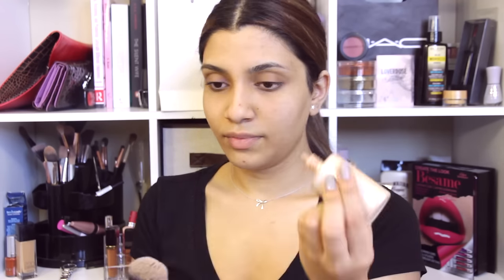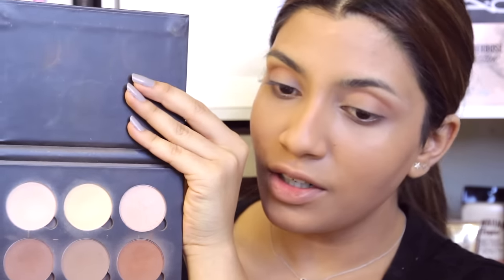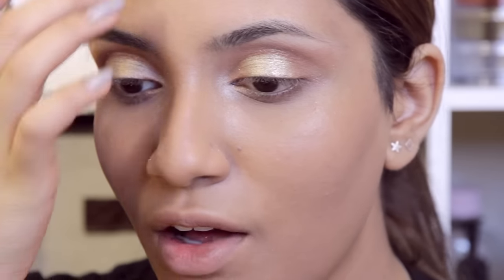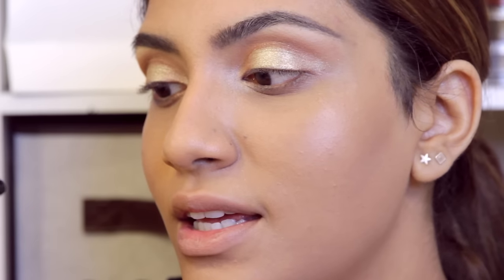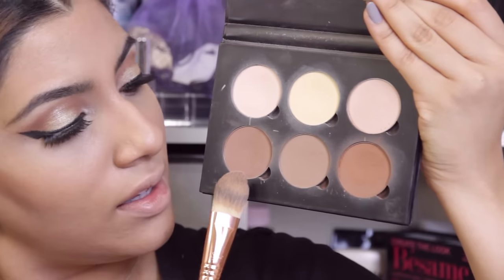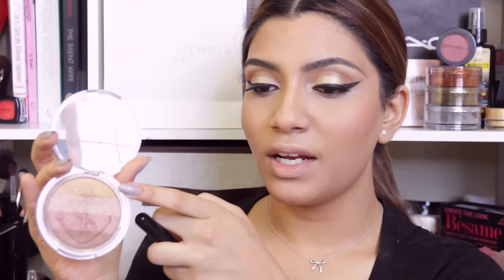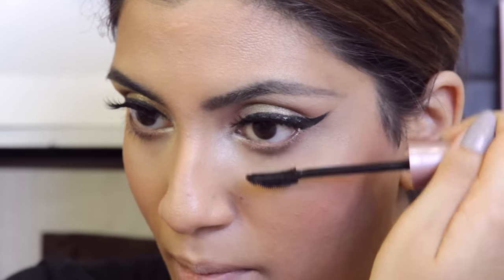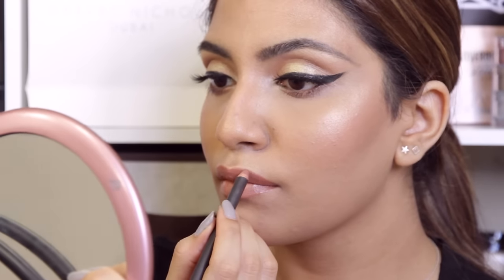Extreme Holiday Glam + Babble Bubble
Hi guys! i was so angst to upload this soon that i didnt write my description yet! D:

I promise-kiss it will be up soon!
i filmed this video sometime back and honestly never got the time to touch it or edit it. But i finally did and ERMAGERSH it reminds me of how much ive actually filmed guys and havent uploaded!
So definitely a lot is gonna be coming up!
I Guess my New Years resolution is part of this, Im gonna cut the crap, and excuses and start uploading more videos
Ive lately been too much in the zone of what i have and dont have.
And honestly, if im gonna film, to hell with it Im gonna film with what ive got! Because at the end of the day i know you guys wanna see not what I have or dont have, but what I do! and How i put what i have to  use!
So im sorry i havent been uploading, this sorta phase stuck with me for quite a while but i gotta shake it off because without you guys, honestly, I wouldnt be here.

Love you all so muchikins!
mwah!
You guys are truly the best and truly the Awesomest luds out there!